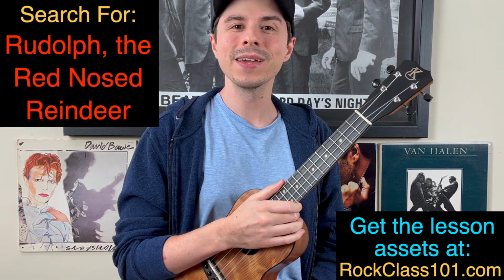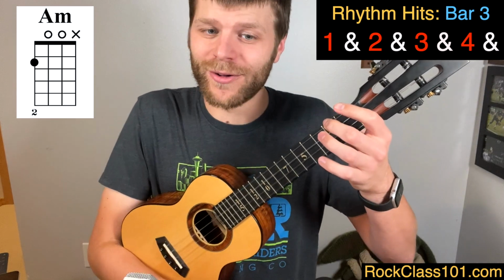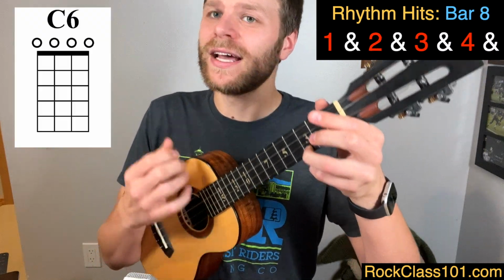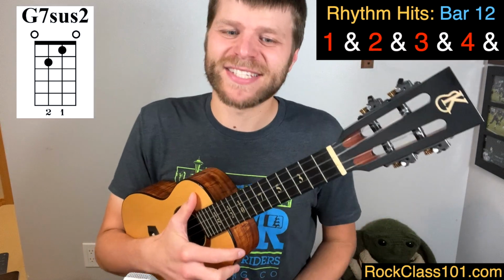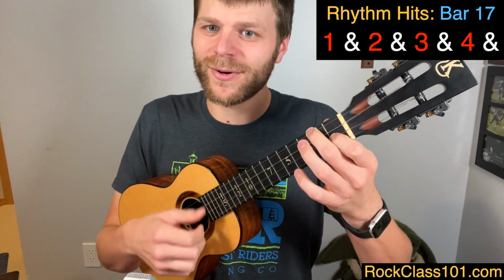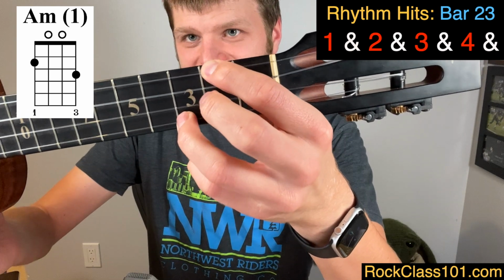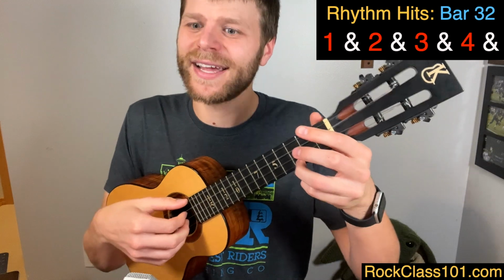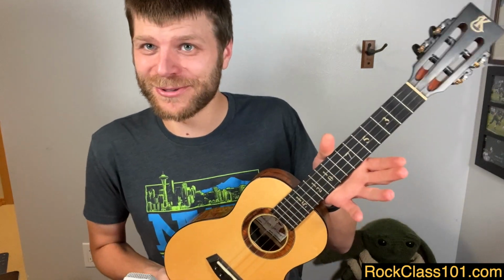Rudolph, the Red-Nosed Reindeer || Beginner Ukulele Tutorial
🎄 HELPFUL TIPS 🎄

A cheerful take on a classic Christmas carol. This arrangement is perfect for the beginner fingerstyle player.

From a fingerstyle perspective, this arrangement is pretty straightforward. But there is one concept you can use to enhance the intro. Before we talk about what that concept is, take a moment to recall the intro:

You know Dasher and Dancer
And Prancer and Vixen,
Comet and Cupid
And Donner and Blitzen.
But do you recall
The most famous reindeer of all?

Chances are you probably sang the above. And I’m betting that you sang it like it’s usually performed, with rubato.

Rubato is a stylistic approach used to amplify emotion in music. This is accomplished through tempo alteration, specifically via speeding up or slowing down in sections.

Rubato is the concept that gives the intro its iconic feel. If you’ve never studied this concept before, check out our lesson on it

Don’t be afraid to experiment with rubato for the intro. Try to give it a free-flowing feel.

🎄 LEARN MORE CHRISTMAS SONGS 🎄